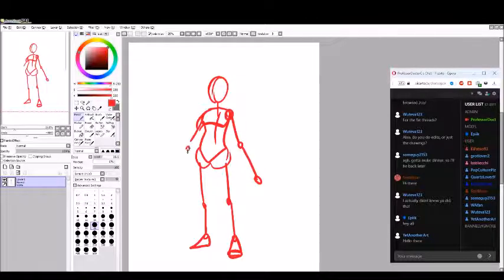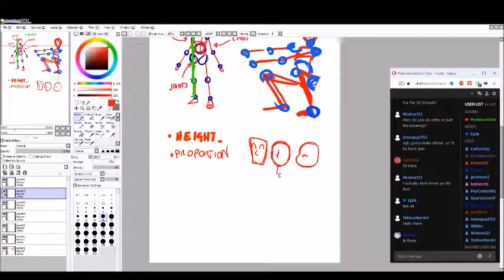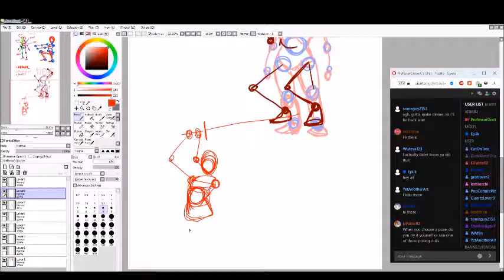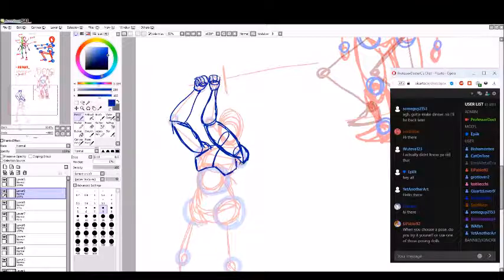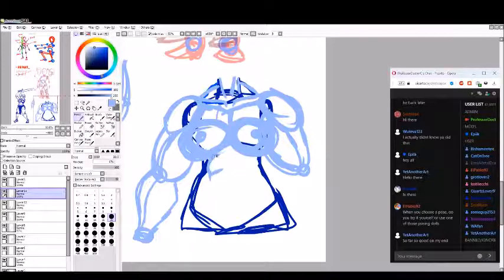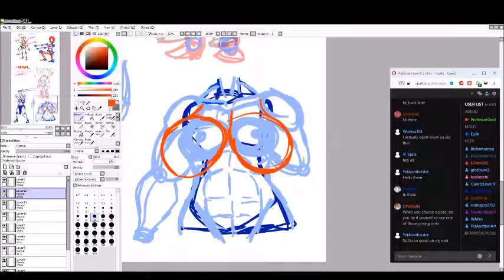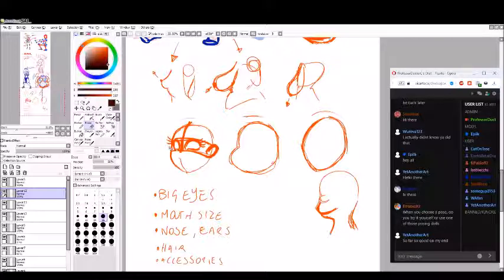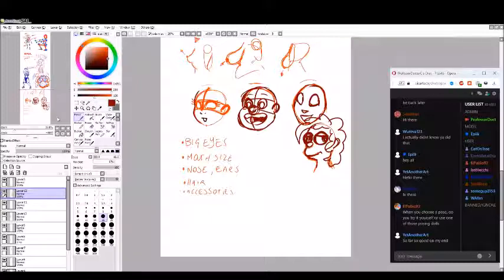Cee's Art Class - Lesson 1: Anatomy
Originally streamed live on August 8th 2020. An introductory lesson to drawing comics, focusing on anatomy of both bodies and faces.

You can see more of my art, including the pictures featured at the beginning of the video,